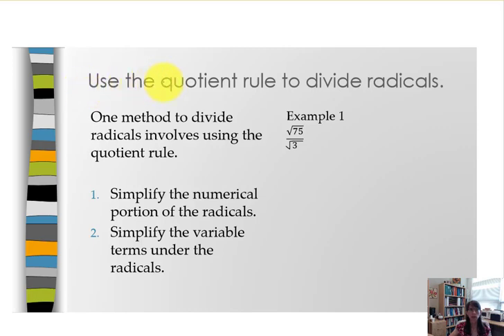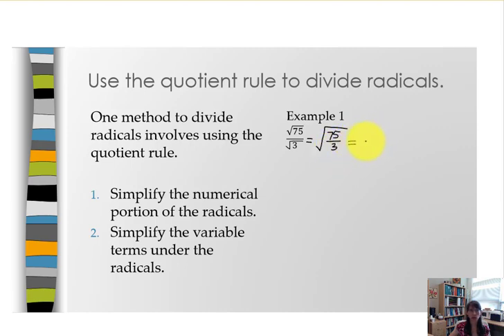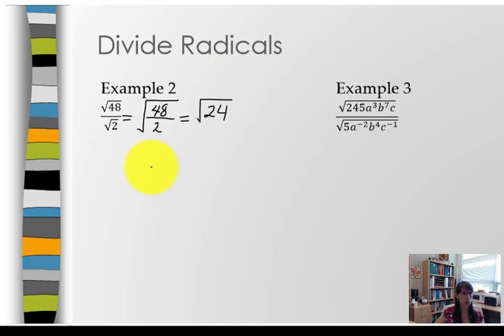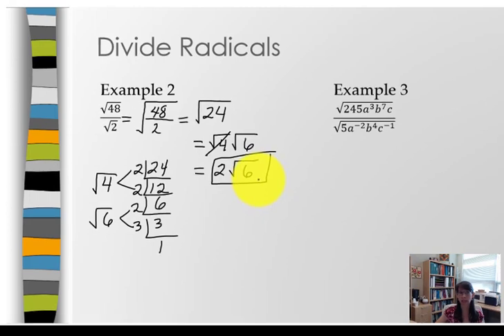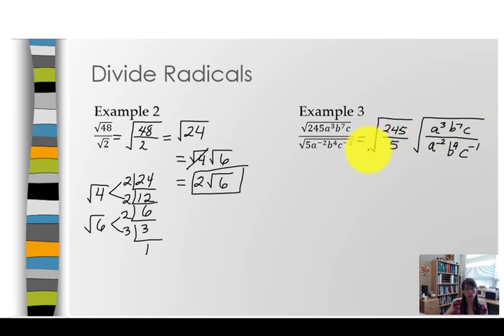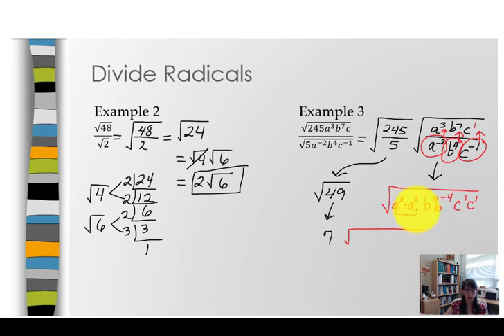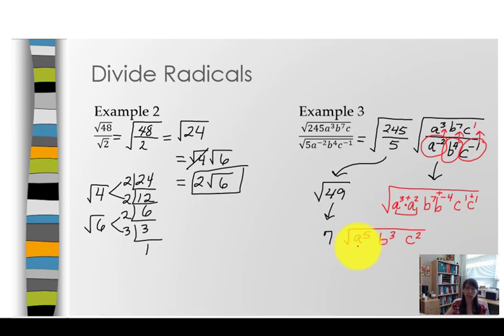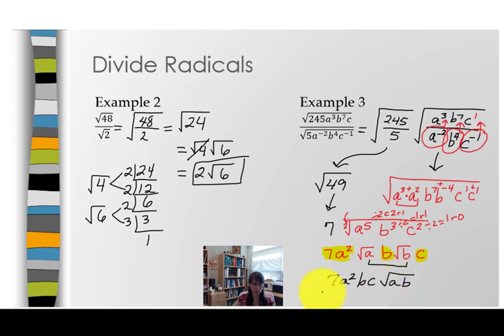7.3e Simplify Radical Expressions